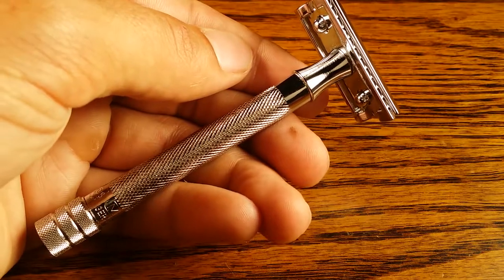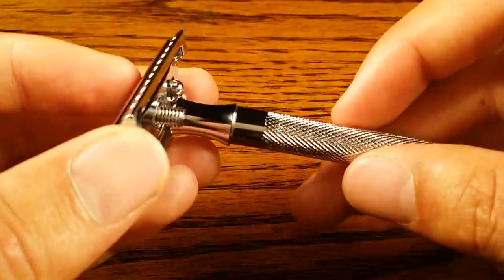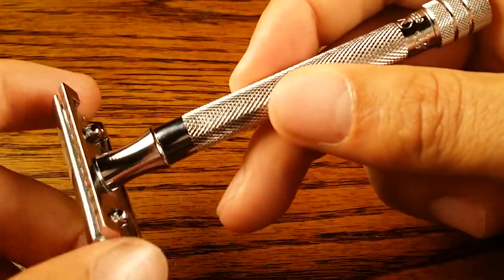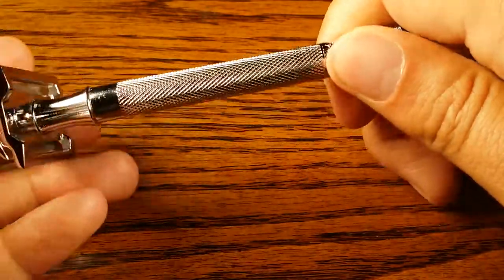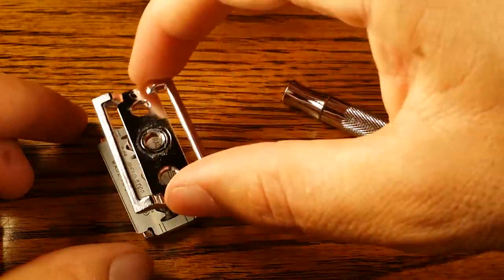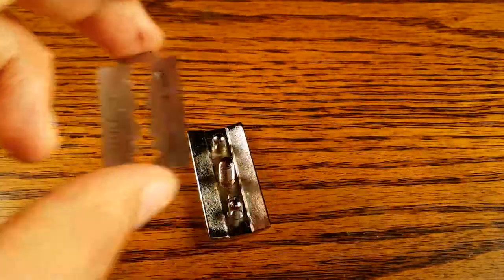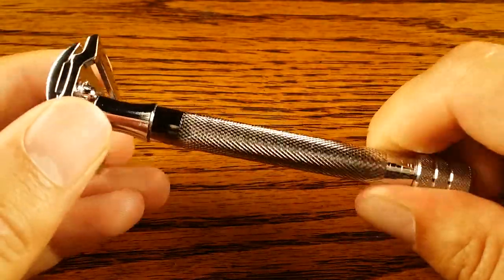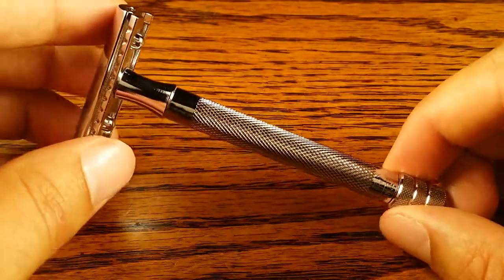Merkur 180 Review, AKA the Merkur Long Handle!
Hey guys, in today’s review article we will be talking about the Merkur 180. This is a very popular safety razor in the Merkur lineup and it is otherwise known as the long handled safety razor. There’s no wonder where they got this name from. For all of you wet shavers with very large hands this might be a good safety razor for you in your lineup. This safety razor reminds me very closely of the Merkur 33c because the headpiece is almost identical, even the style and shape of the handle. Let’s get right into the bulk of my Merkur 180 review so you can see if the safety razor is the one for you.